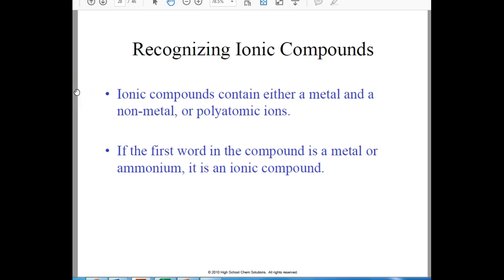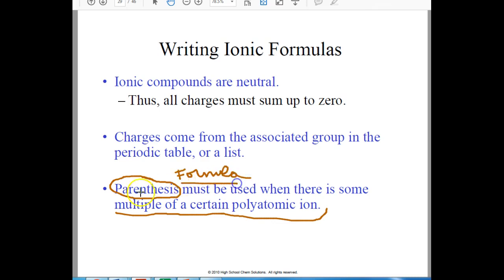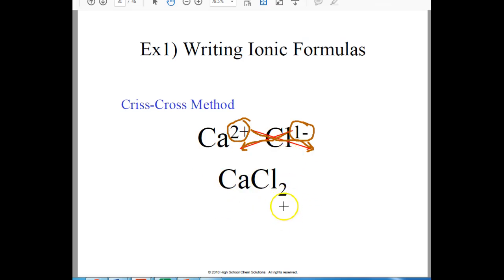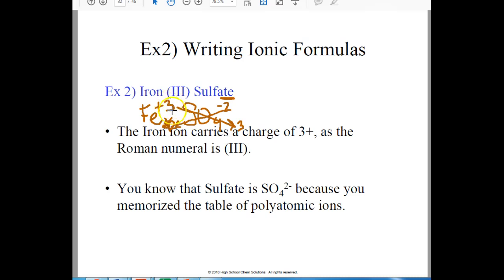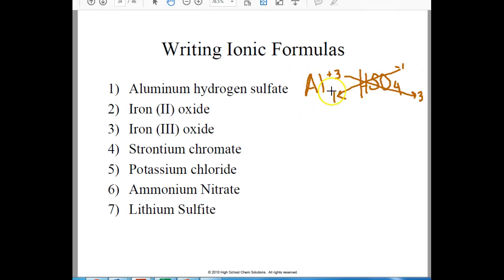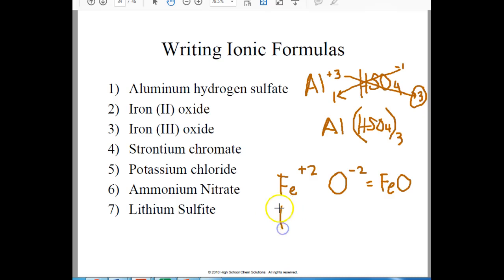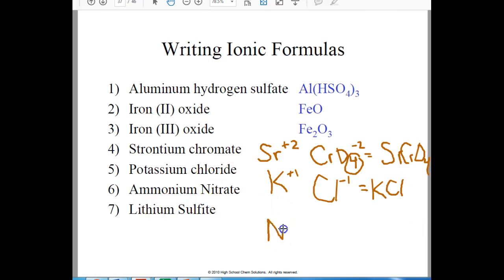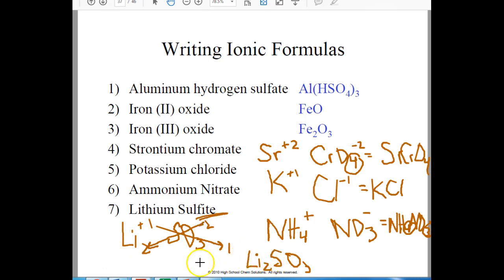2.1 Writing Ionic Formulas